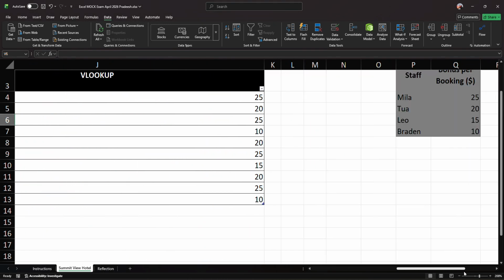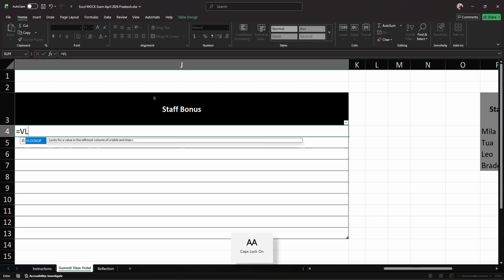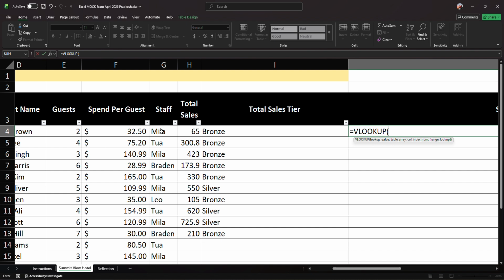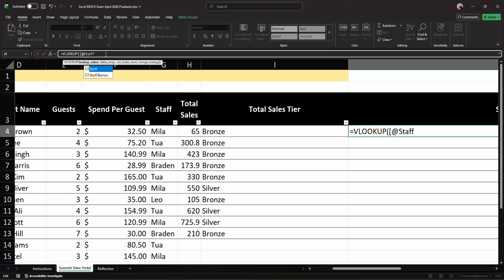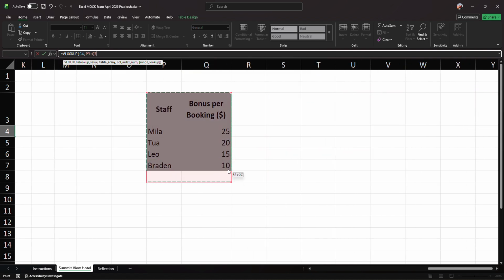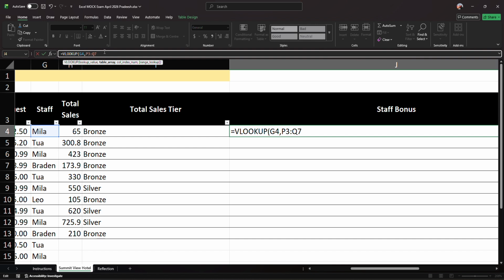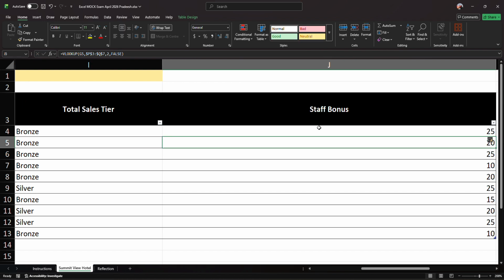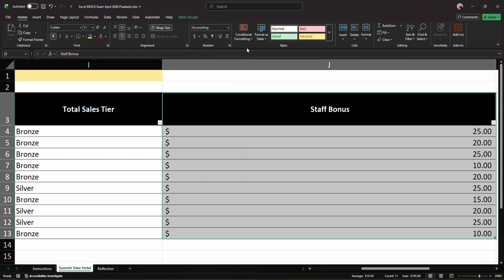Excel VLookup Tutorial QRC